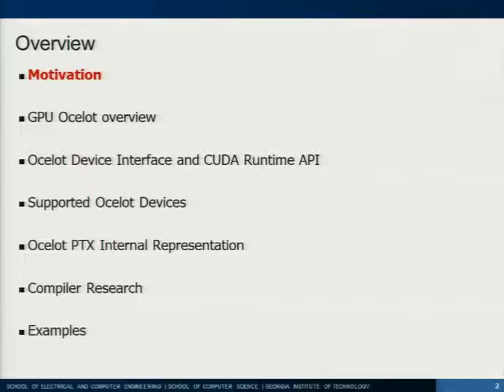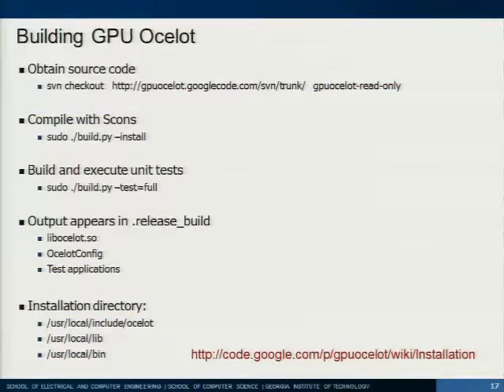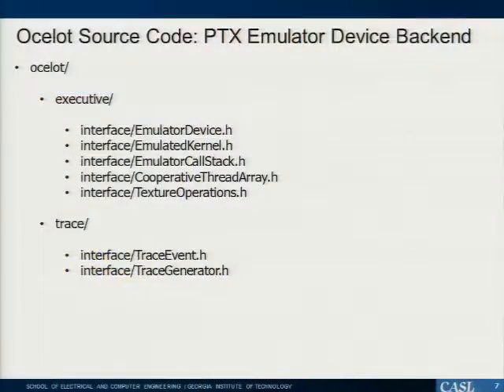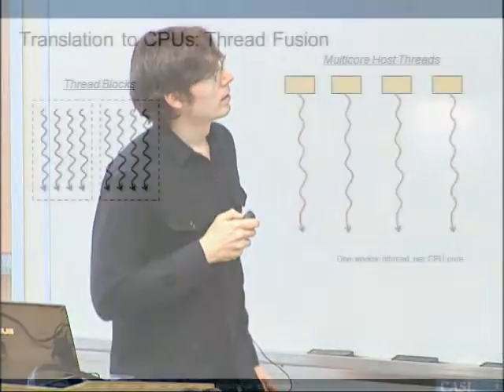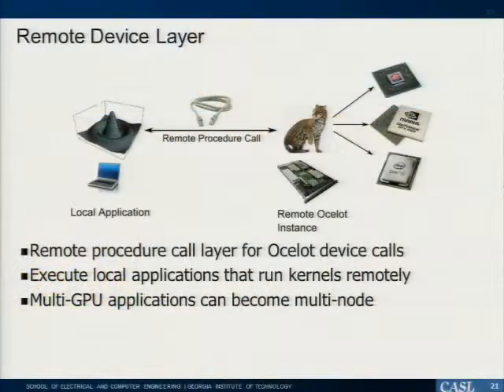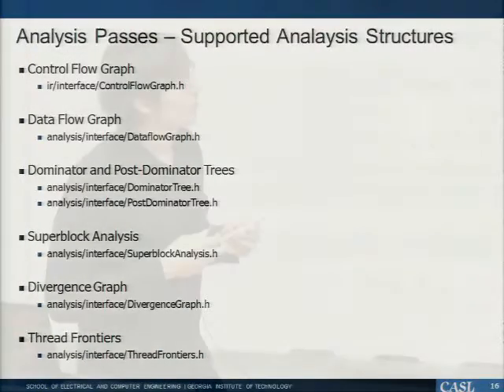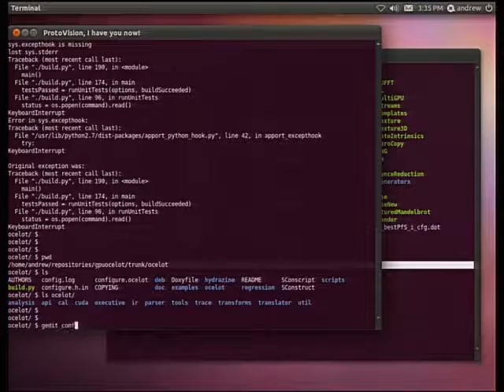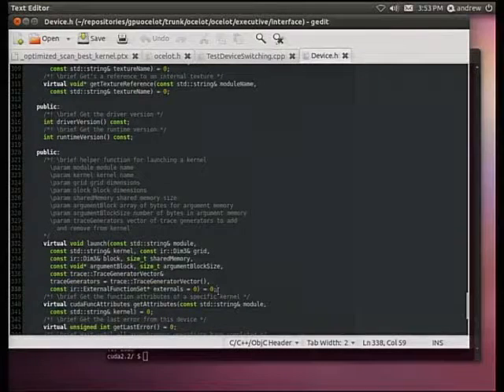GPU Ocelot Tutorial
GPU Ocelot is an open-source dynamic JIT compilation framework for GPU compute applications targeting a range of GPU and non-GPU execution targets. Ocelot supports CUDA applications and provides an implementation of the CUDA Runtime API enabling seamless integration with existing CUDA applications. Its JIT compiler supports four backend execution targets - (1) an emulator that implements NVIDIAs Parallel Thread Execution (PTX) instruction set architecture, (2) NVIDIA, (3) AMD GPUs, and (4) a translator to LLVM for efficient execution of GPU kernels on multicore CPUs. An event trace analyzer is used with the emulator to generate instruction traces for driving microarchitecture timing simulators.